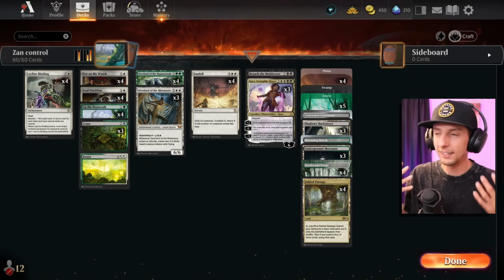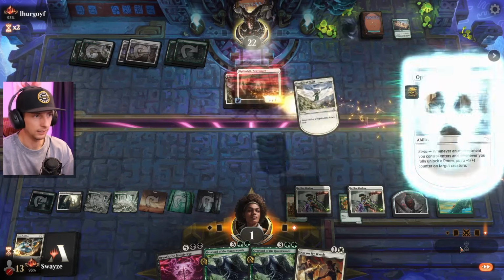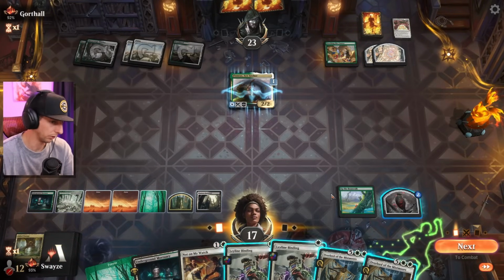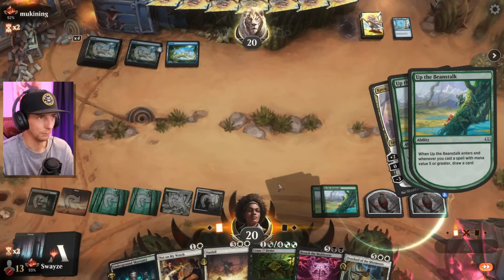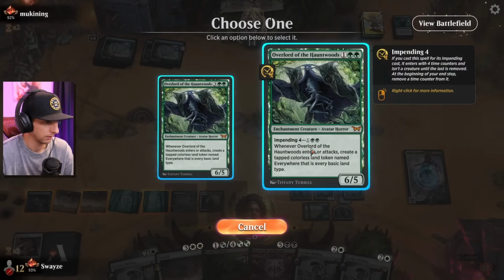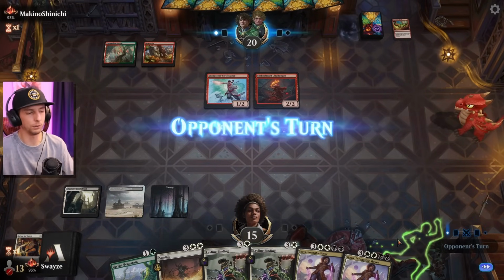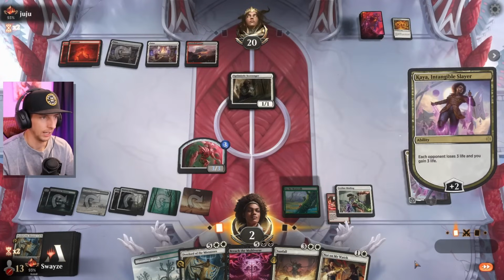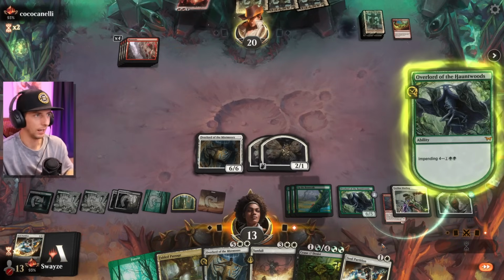This felt so good! | Standard Mythic MTG Arena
This Abzan list looks to control the game and ramp our way into kaya to finish strong.